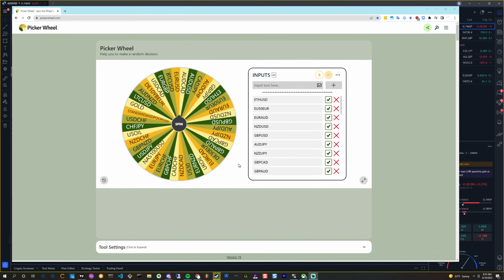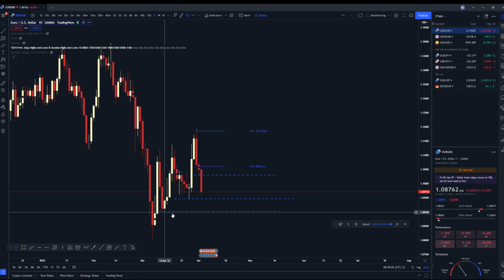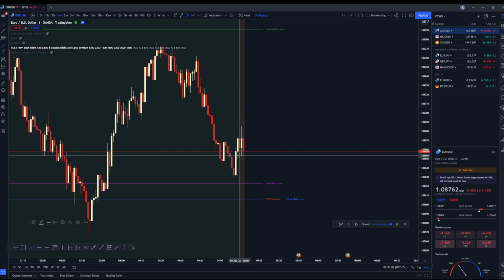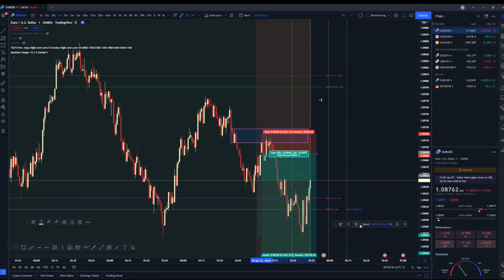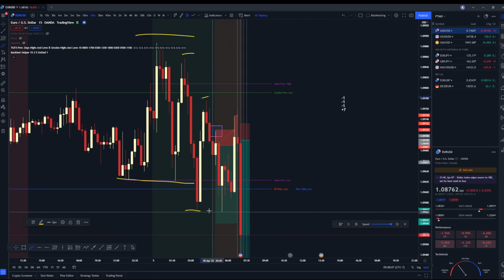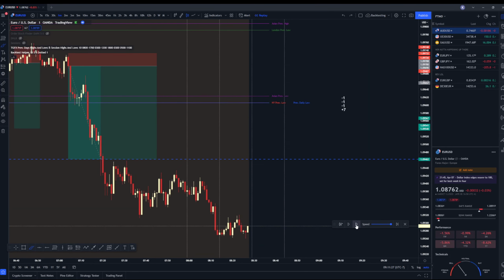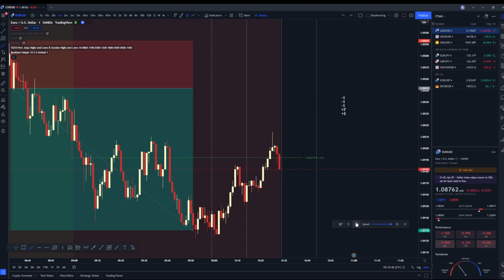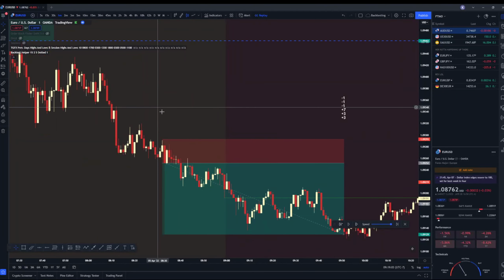Scalper Backtesting Series #1: 10R DAY! EURUSD Backtest April 5th, 2022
In this video we run our backtesting series where we take a random pair and random trading day from the past trading week. Since it is April 10th, we randomed April 5th. My strategy is primary a scalping strategy where I start with macro timeframe analysis and take trades based off of the 1 minute and 15 minute supply and demand areas.

Of course, as with all human based strategies, it comes with human error and we start this backtest with 3 losses. It's not all sunshine and roses.